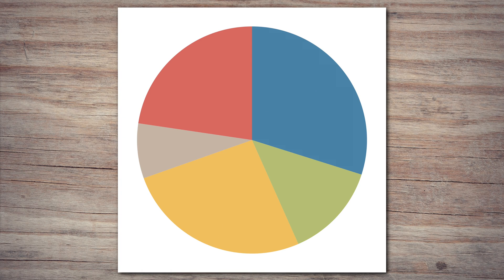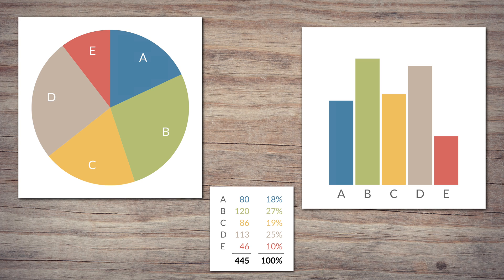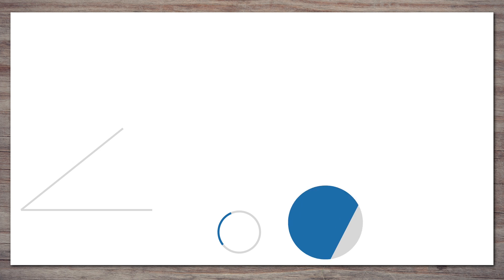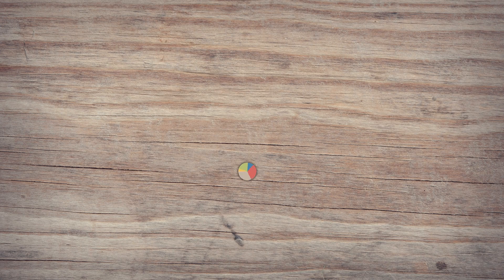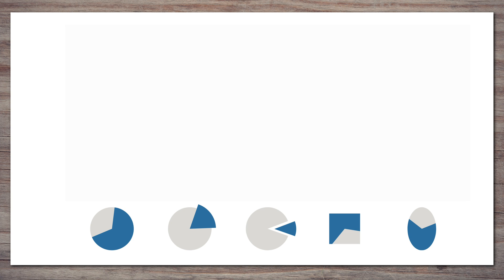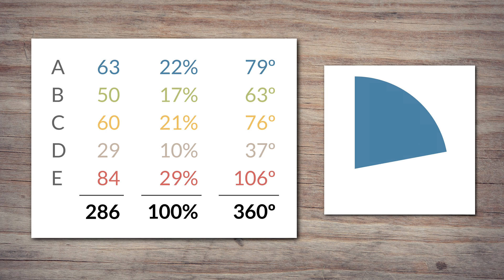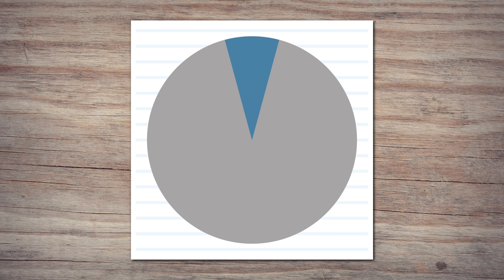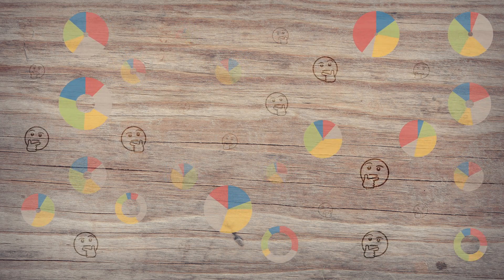The Science of Pie Charts – Why We Don't Read them By Angle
You've been told that we read pie charts by the central angle. But is that true? This video shows five reasons why we're not using angle, based on several studies on pie charts I've conducted over the years. Links to papers and articles below!

00:00 – Introduction
00:43 – What Are Pie Charts For?
02:06 – Reason 1: The First Pie Charts Study
03:58 – Reason 2: Donut Charts
04:57 – Reason 3: Pie Variations and Infographics
06:25 – Reason 4: Who Said It Was Angle?
07:47 – Reason 5: 3D Pie Charts Study
08:49 – Know Your Pies!

References (the square brackets in the video):
[1] Skau, Kosara, Arcs, Angles, or Areas: Individual Data Encodings in Pie and Donut Charts.
[3] Cleveland, McGill, Graphical Perception: Theory, Experimentation, and Application to the Development of Graphical Methods,
[4] Eells, The Relative Merits of Circles and Bars for Representing Component Parts,
[5] Kosara, Evidence for Area as the Primary Visual Cue in Pie Charts.